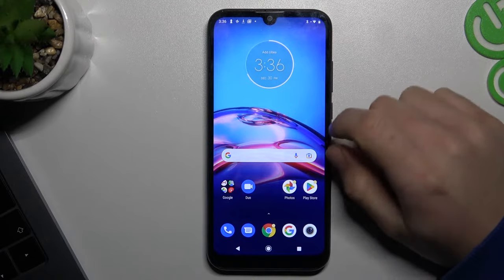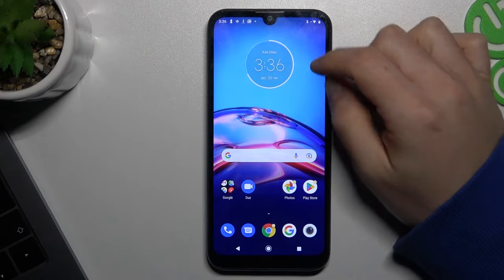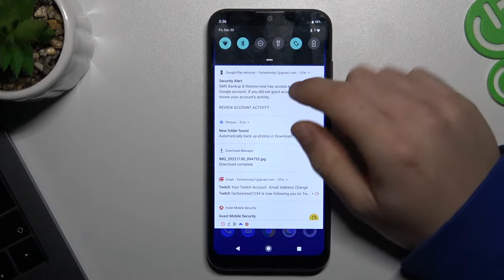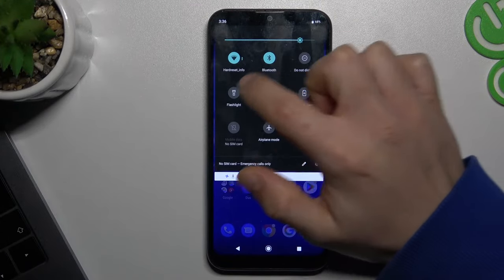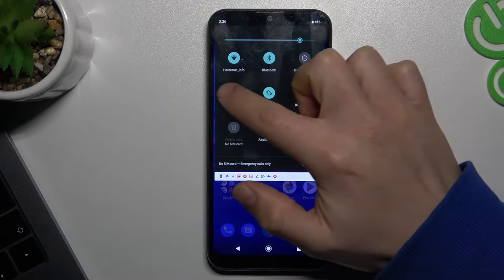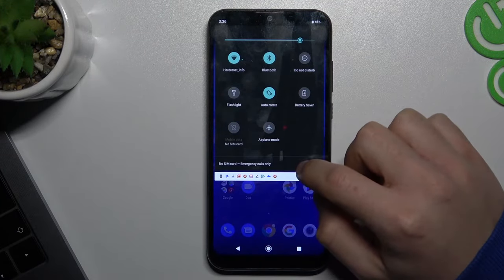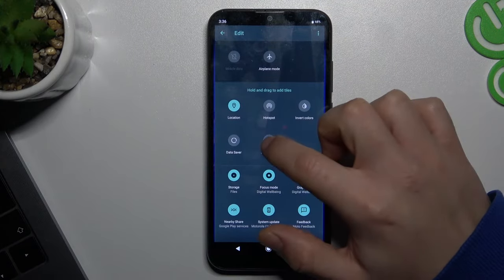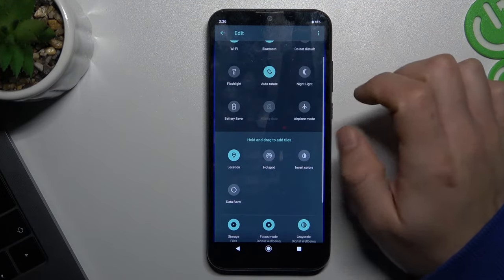How to Turn On / Off Flashlight in your Android Phone | Use Torch in Two Quick Steps!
Hello! We're prepare for you this video! If you are curious, let’s check for yourself how to Turn ON and OFF Flashlight in your Android device. With our tutorial you will be able to use Torch in two quick taps! If you liked our tutorials, we invite you to check other videos on our channel and our

How to use flaslight in Android Device?
How to enable torch in Android Device?
How to turn on / off lamp in Android Device?
How to disable flaslight in Android Device?